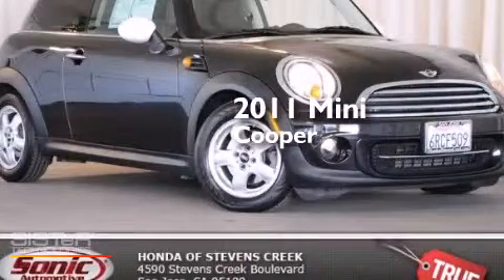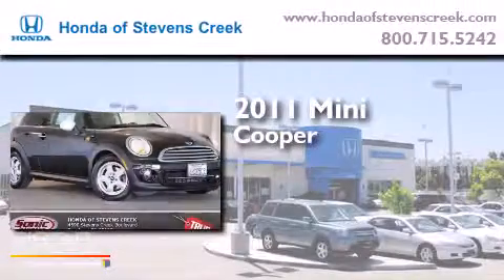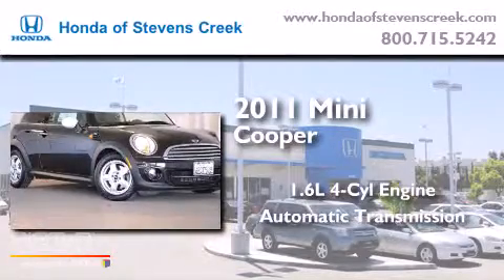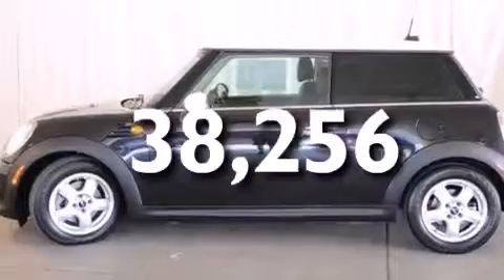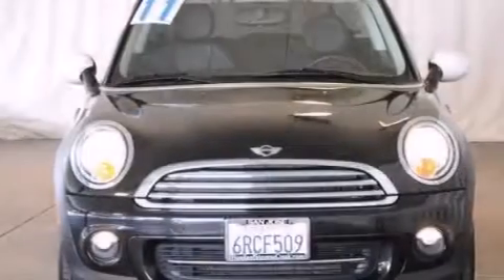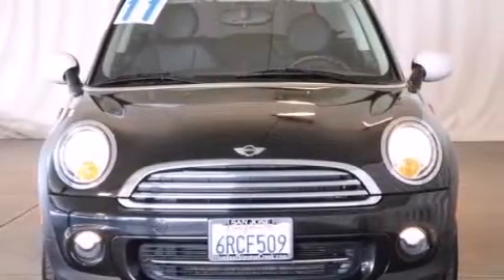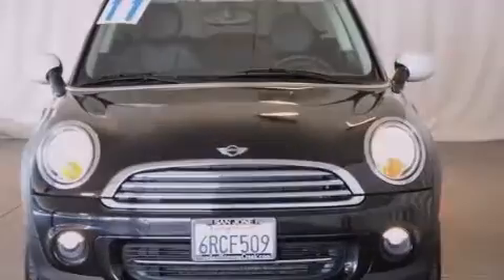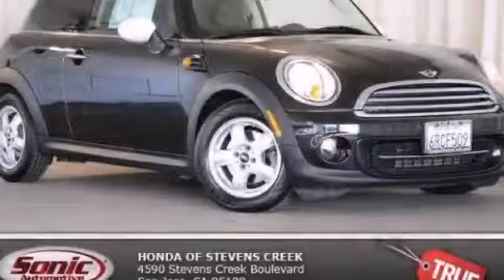2011 MINI Cooper San Jose CA 95129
We've been honored to serve the San Jose CA area , we promise that your experience at our dealership will exceed your expectations ! Year : 2011 Make : MINI Model : Cooper Engine : 1.6L I-4 cyl Trans . : Automatic Exterior : Black Miles : 38,256 Interior : Black Honda of Stevens Creek 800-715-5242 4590 Stevens Creek Boulevard San Jose , CA 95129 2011 MINI Cooper San Jose CA